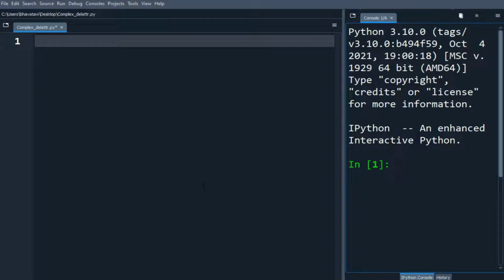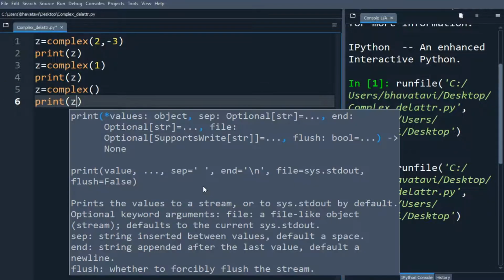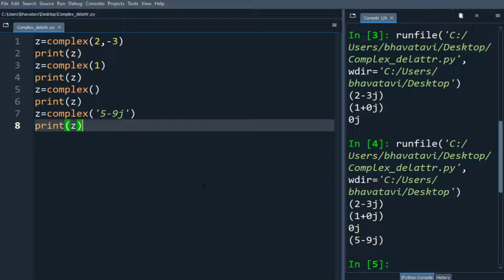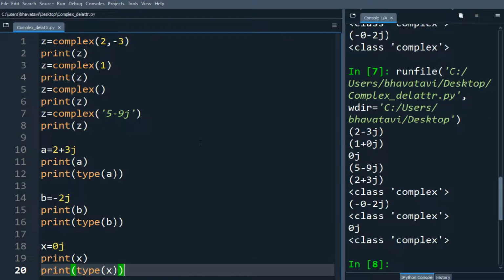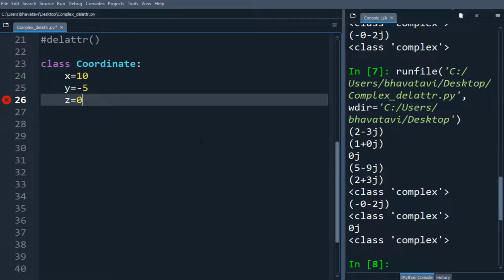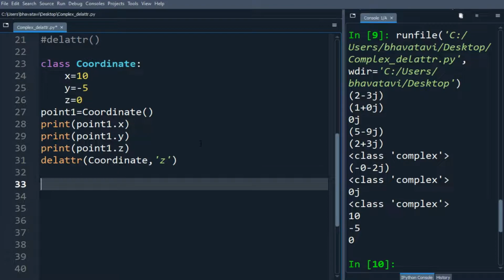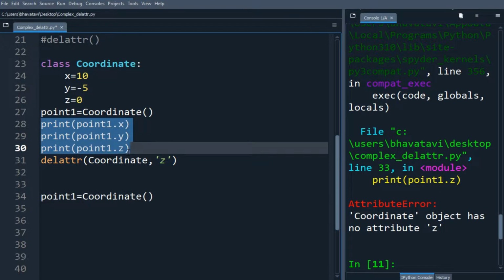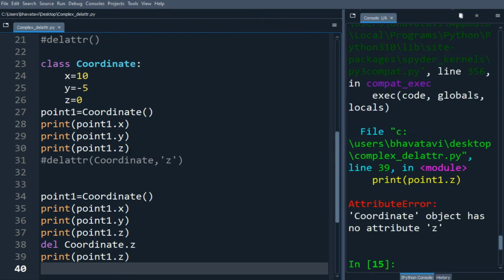170. Complex and Delattr Function in Python with Example Code || Python Built-in Functions-7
Code:
z=complex(2,-3)
print(z)
z=complex(1)
print(z)
z=complex()
print(z)
z=complex('5-9j')
print(z)

a=2+3j
print(a)
print(type(a))

b=-2j
print(b)
print(type(b))

x=0j
print(x)
print(type(x))

class Coordinate:
    x=10
    y=-5
    z=0
point1=Coordinate()
print(point1.x)
print(point1.y)
print(point1.z)
delattr(Coordinate,'z')